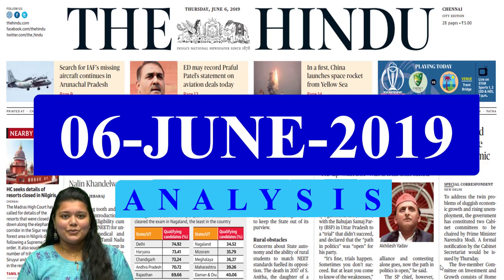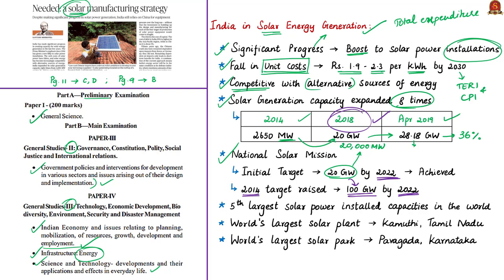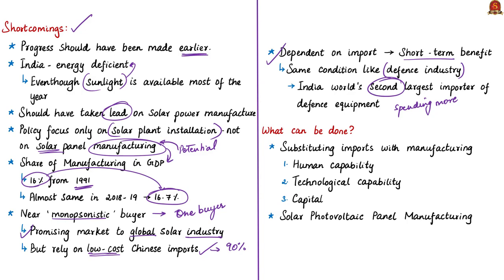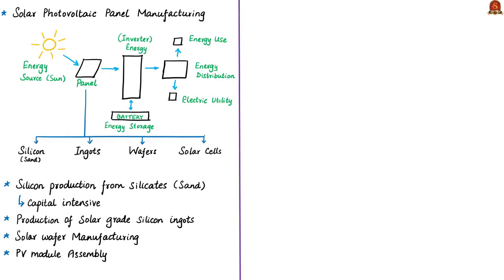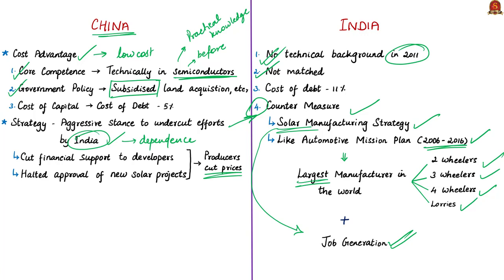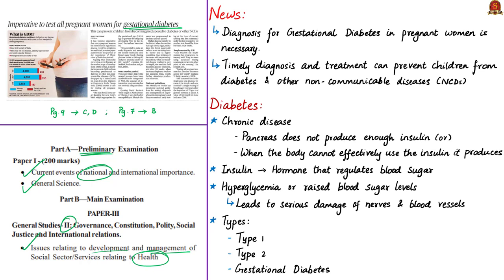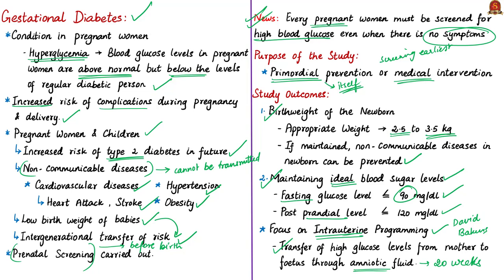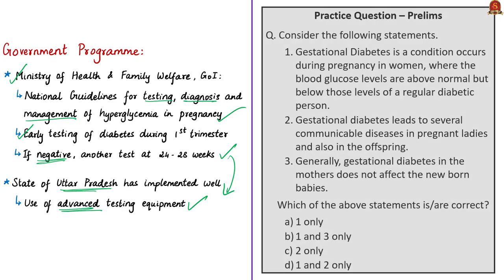The Hindu News Analysis | 6th June 2019 | Daily Current Affairs - UPSC Mains 2019 - Prelims 2020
Time Stamping of News articles: (Time Stamping of news articles is also provided in the Comment Section, for the benefit of mobile phone viewers)
1. Needed: a solar manufacturing strategy (Editorial) - 0:28
2. Imperative to test all pregnant women for gestational diabetes - 14:48
3. Hindi or English, comparing apples and oranges (Editorial) - 22:21
4. India’s services sector activity growth slips to 12-month low - 33:56
5. Language discrimination (Single File) - 37:26
6. Telangana’s women farmers get their due - 42:58
7. Practice cum Revision – MCQs - 46:08

Important topics such as SolarManufacturingStrategy GestationalDiabetes EquatorPrize Diabetes LanguageDiscrimination LanguageFormulaThreeVsTwo IndiainSolarEnergyGeneration PurchasingManagersIndex are vividly discussed in UPSC Perspective in this video.